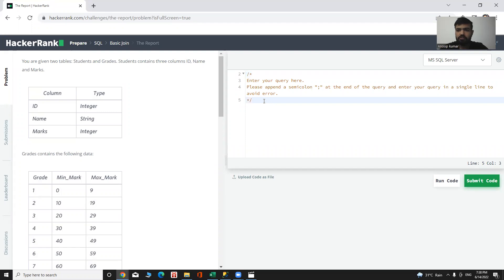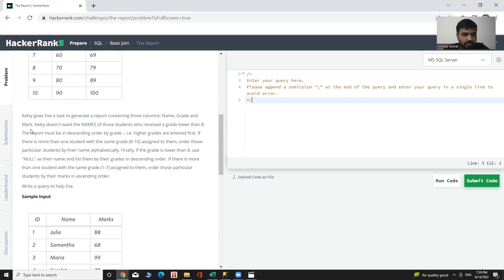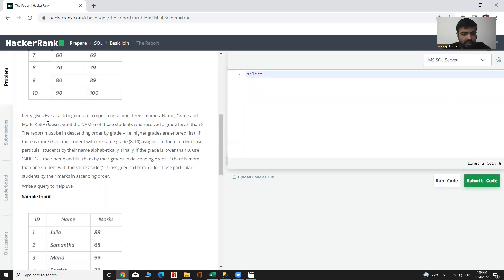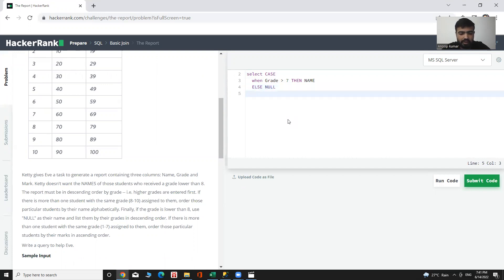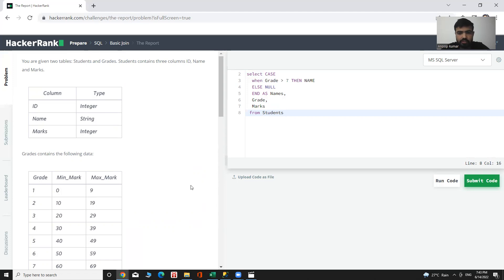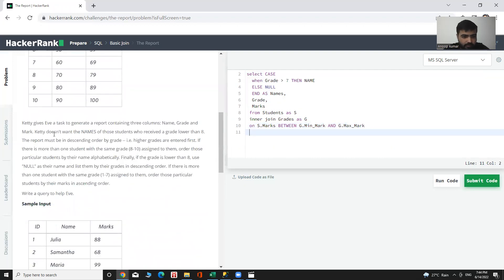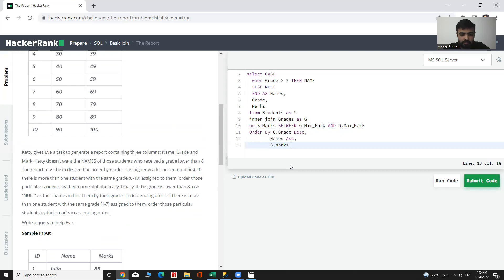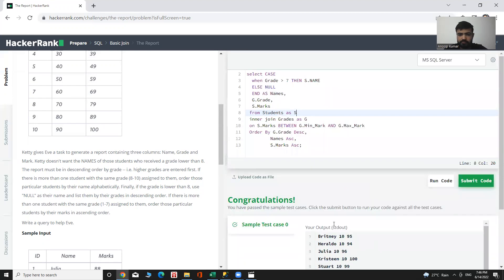The Report SQL Hackerrank Query Solution | SQL Hackerrank Solutions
SQL Hackerrank Solutions